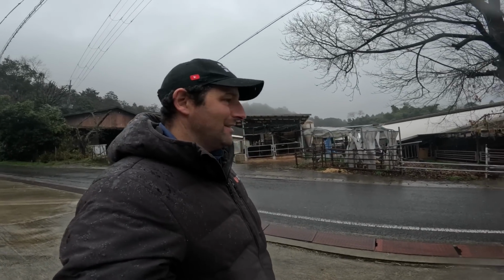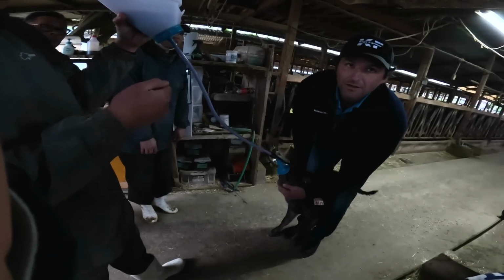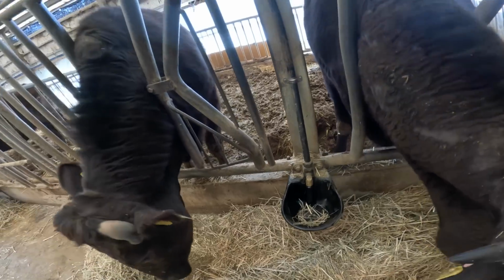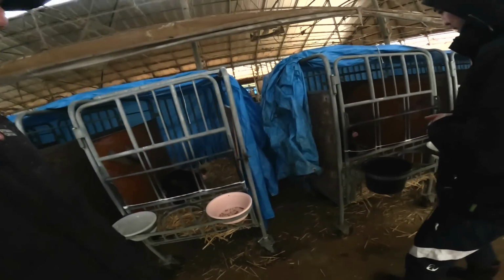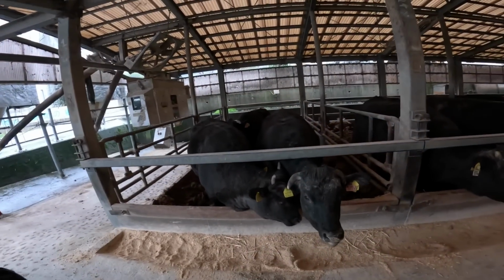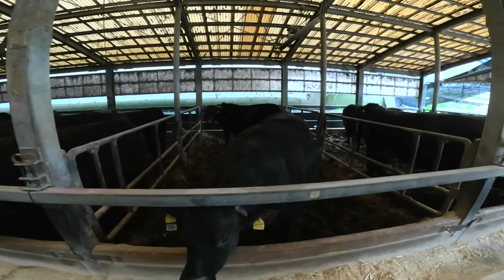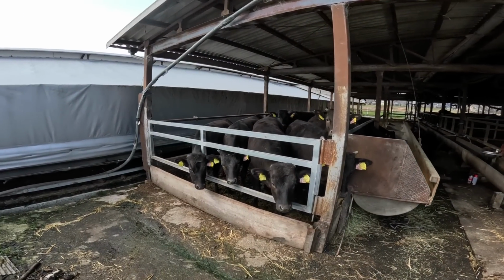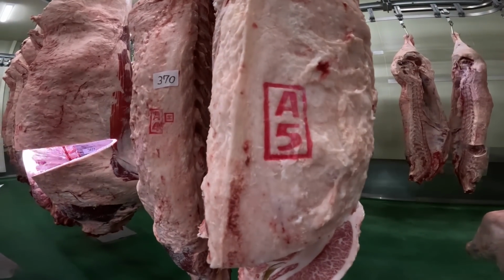Beef Farming in Japan, Kobe beef, Tajima.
Ive been invited to go to Japan to check out a Tajama Wagyu Farm in the Hyogo province.
Check out the first video here with more to come.

Instagram: Alistair Bird (@kiwifarmernz) • Instagram photos and videos